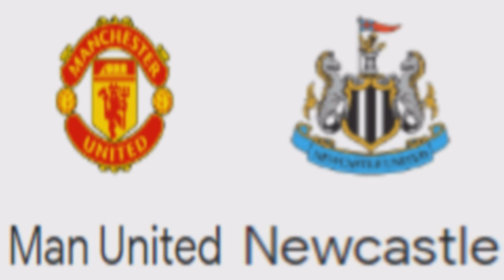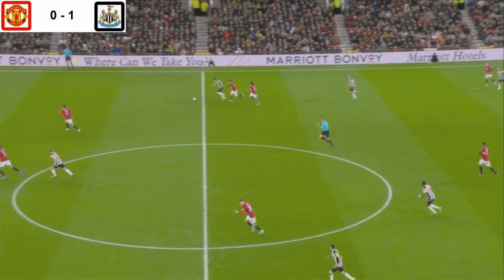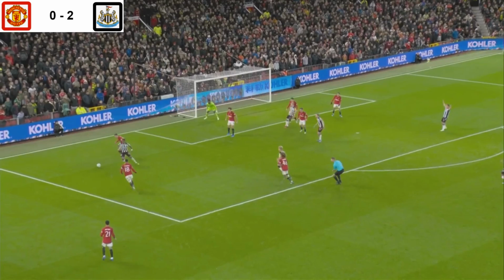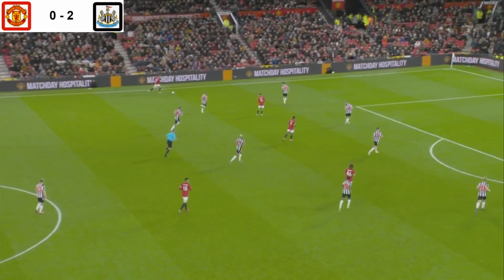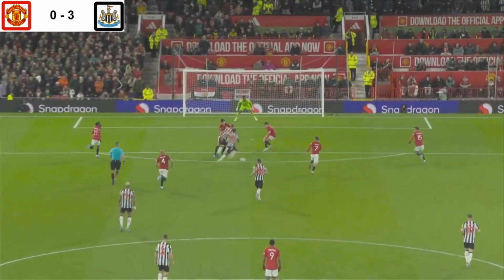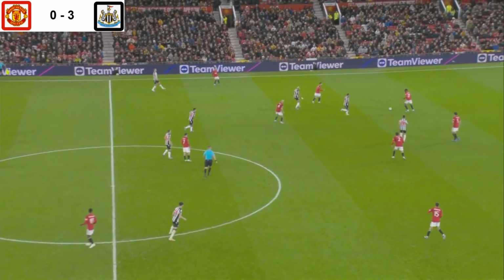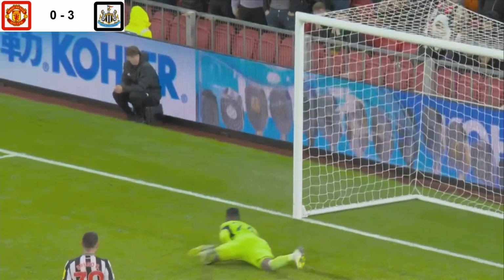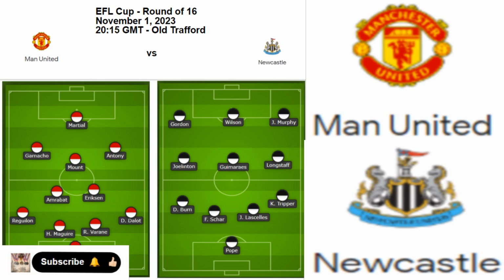Manchester United 0 - 3 Newcastle United Carabao Cup | Goals, Highlights & Lineups at Old Trafford!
Manchester United were Knocked out by Newcastle United (0 - 3) in the Carabao Cup Round of 16. Revenge was on the cards for the defeat the Toons faced at last years EFL Finals.
Old Trafford was brought to it's knees again in less than a week!

Search for Four Sport on YouTube using: @FourSports